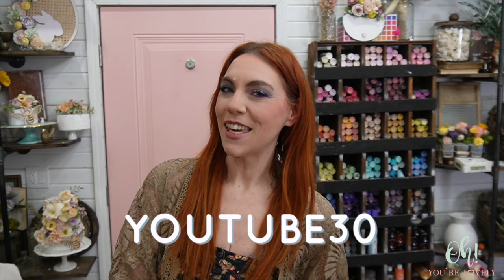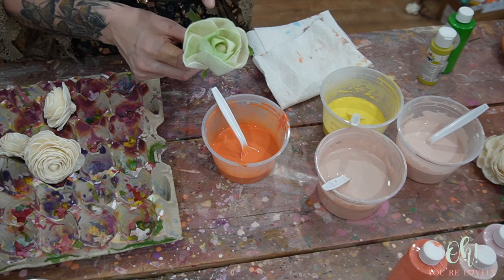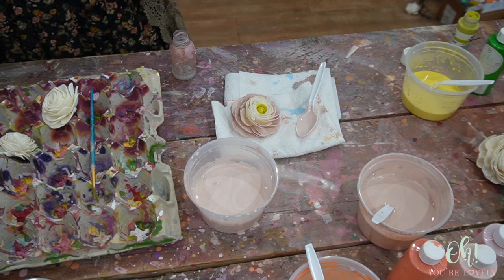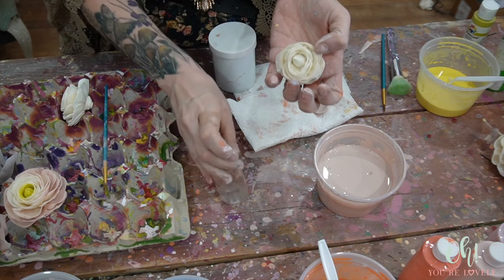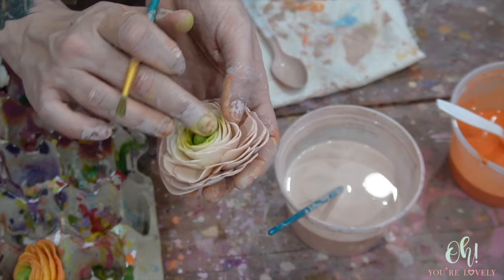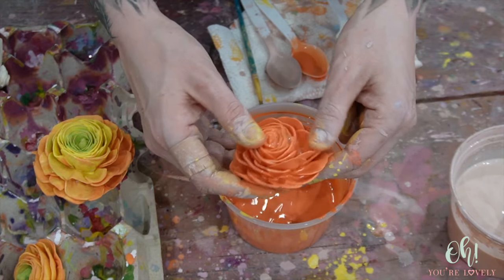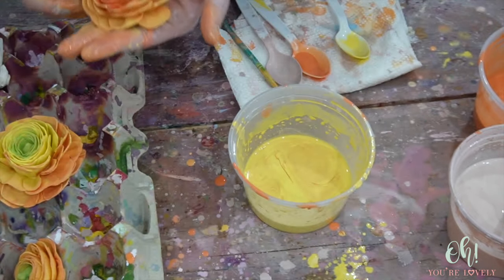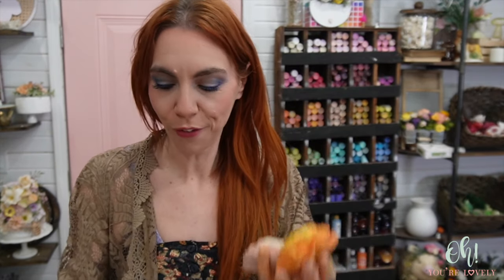Ranunculus Wood Flower | Deep diving and how to dye wood flowers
On to the ranunculus! Get ready for a complete look at how to dye this lovely sola wood flower for your next DIY crafting project.

What You’ll Need:

Ranunculus sola flower
Acrylic Paint